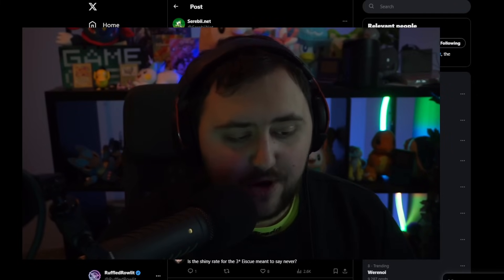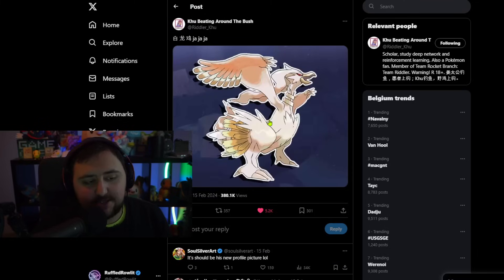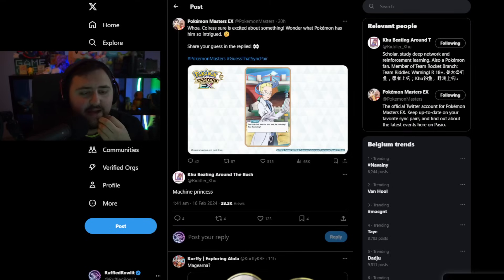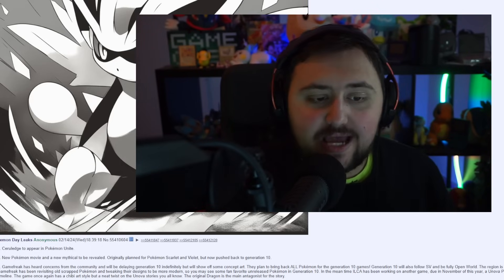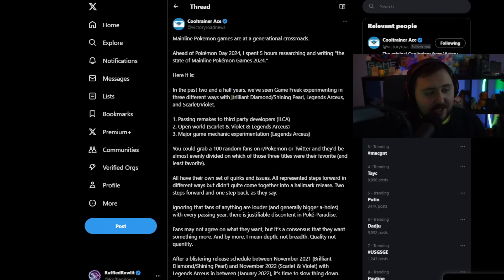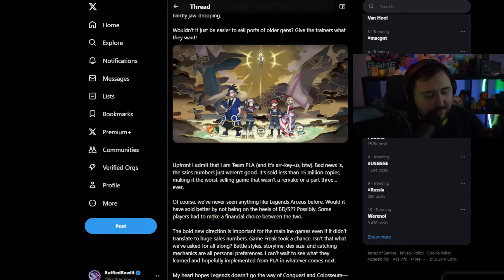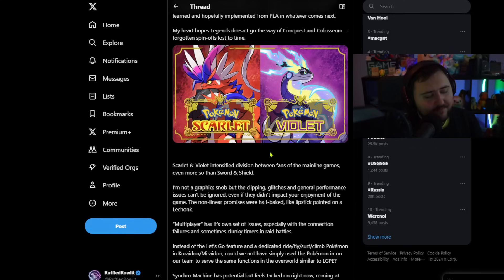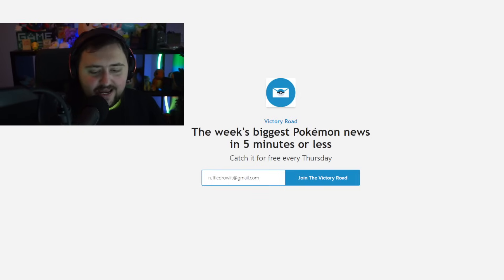4 NEW FREE EVENTS in The Indigo Disk & HUGE POKEMON RUMORS for Legends Unova + Johto (Pokemon News)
today we hop right into the latest pokemon leaks and pokemon rumors as well as some of the latest pokemon news, as we talk about the potential pokemon black and white remake or pokemon black and white remakes for the nintendo switch and the nintendo switch 2. We also talk about the potential new pokemon legends game, which could be a pokemon legends johto game named pokemon legends celebi, but we also discuss the potential of a new pokemon gold and silver remake or even a pokemon crystal remake potentially as well.

4 NEW FREE EVENTS in The Indigo Disk & HUGE POKEMON RUMORS for Legends Unova + Johto (Pokemon News)